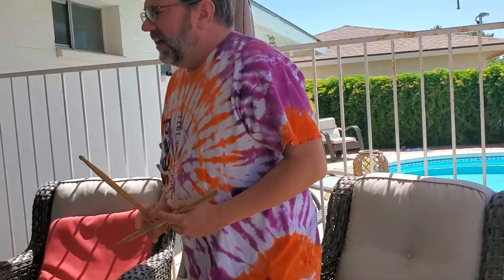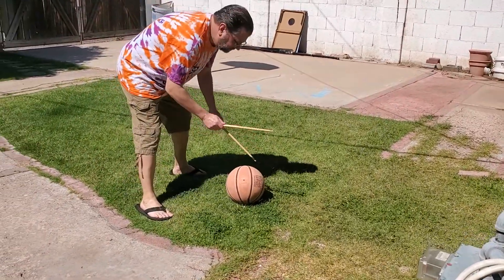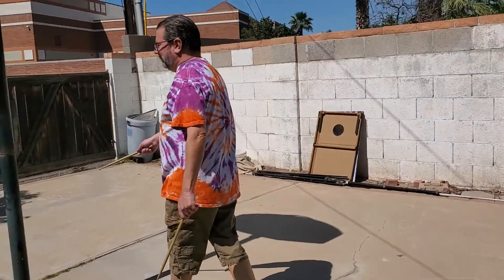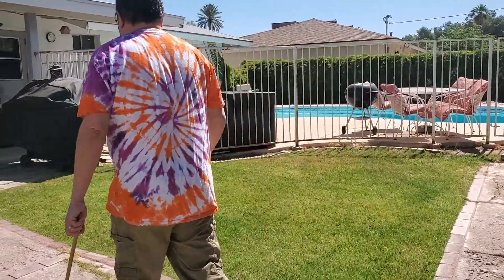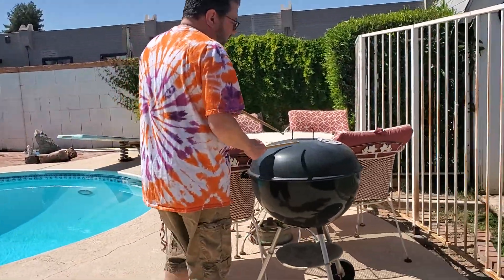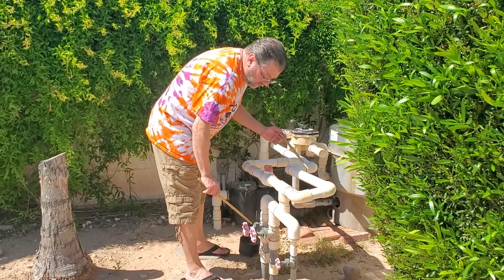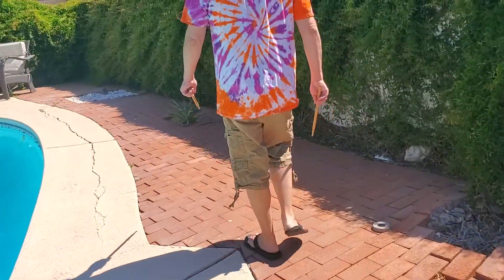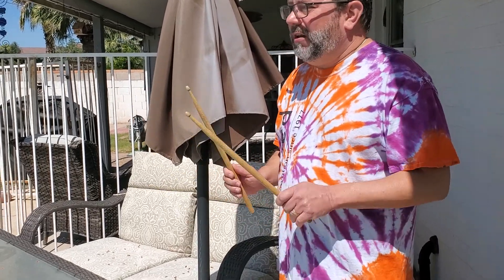Exploring Sounds Outside for Elementary kids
Comparing sounds based on texture and composition of surfaces